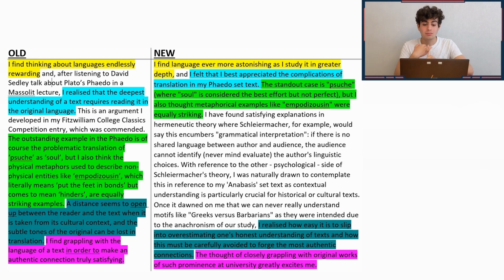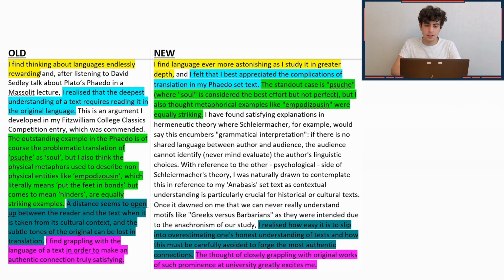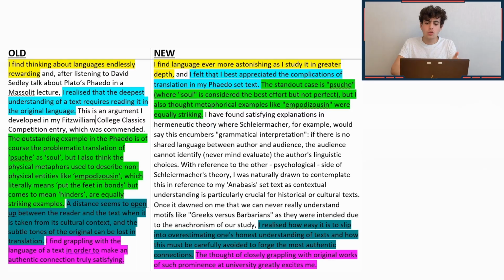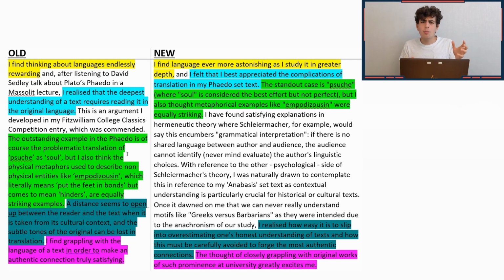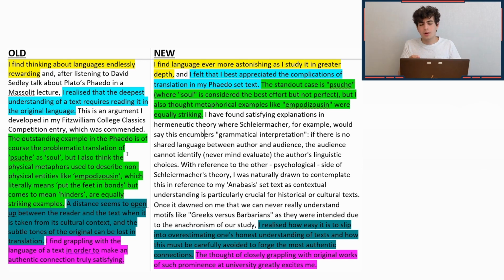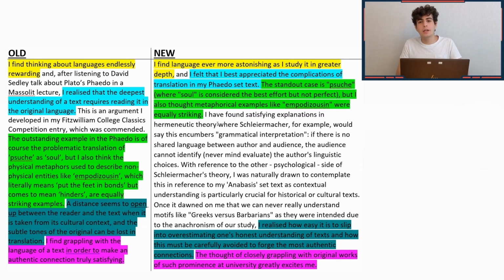How to make GOOD to GREAT Oxford Personal Statement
If you have a good Personal Statement draft already, and are just working to add the finishing touches for your Oxford or Cambridge Application, these tips might help!

This video is all about how to write a Personal Statement.

0:00 Intro
0:37 Similarities
1:02 #1 (Structural Differences)
2:01 #2 (Name Dropping)
3:45 #3 (Novelty)
5:12 Conclusion